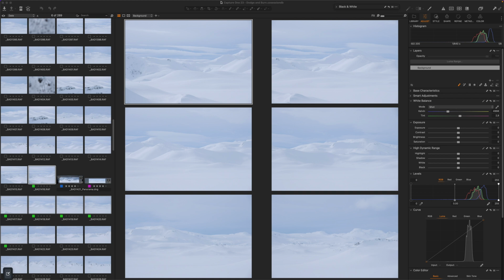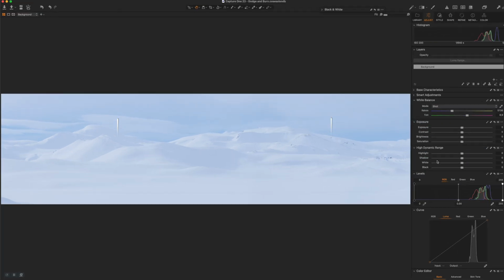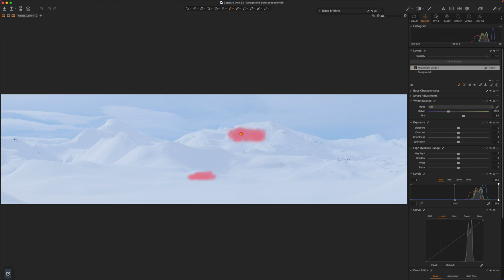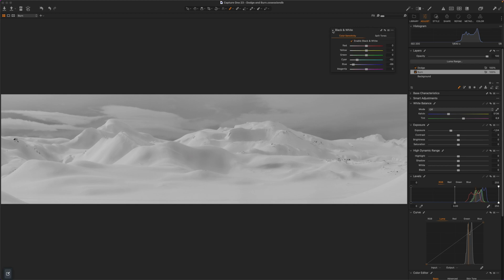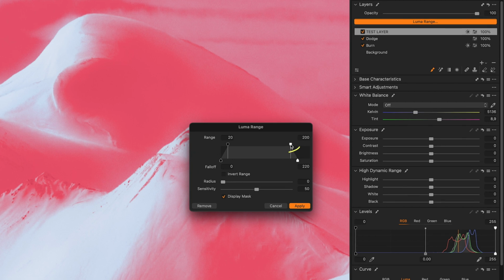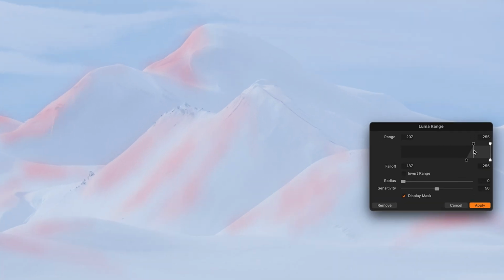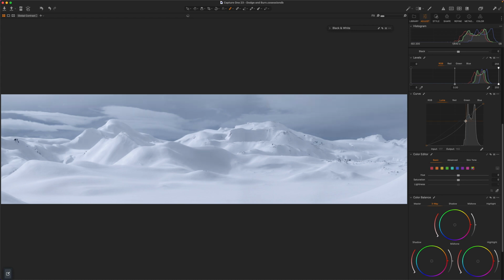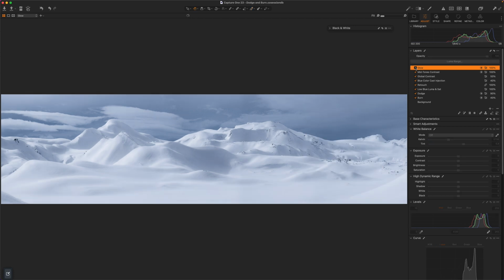Dodge and Burn in Capture One - Make Your Landscape Photos Look 3D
Discover my favorite technique to create a 3D effect on your landscape photography images in Capture One. This technique is called "Dodge and Burn" and it really helps to increase the three-dimensionality and bring out the depth of your landscape photos. Follow me along in this Capture One tutorial.

CHAPTERS
▶ 00:00 - Intro
▶ 02:10 - How to Make the Mountains More Prominent in the Shot
▶ 03:14 - Create a 3D Effect with the Dodge and Burn technique in Capture One Pro
▶ 07:54 - Create a Cleaner Transition on Dodging and Burning with the Luma Range Tool
▶ 12:08 - Increase the three-dimensionality with a specific global level adjustment
▶ 14:19 - How to Make the Snowy Mountains Glow